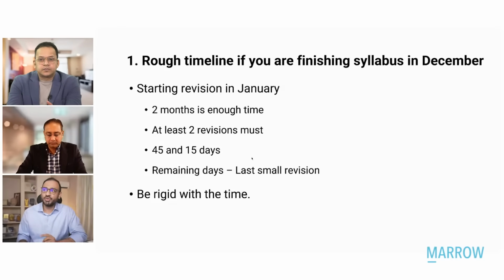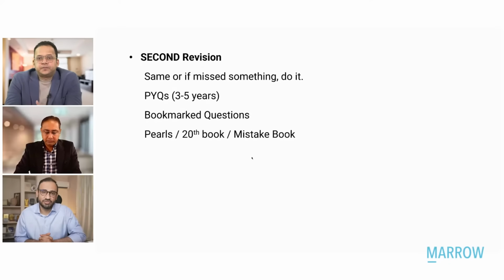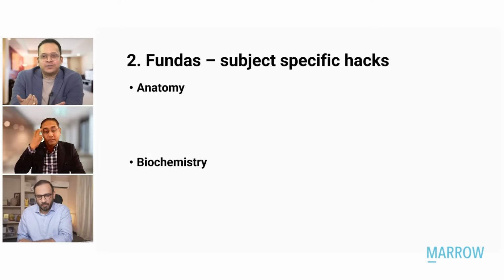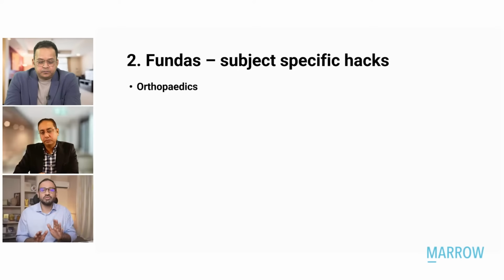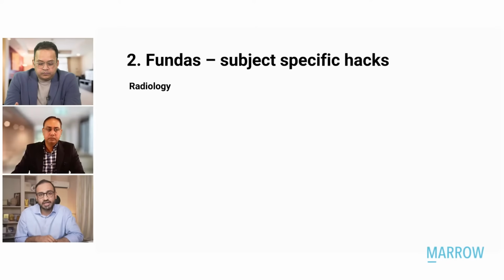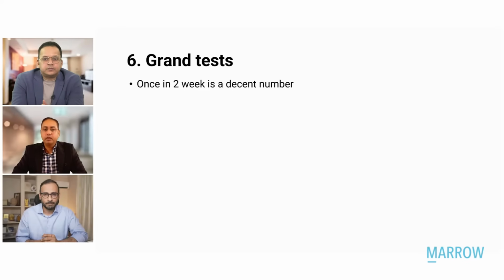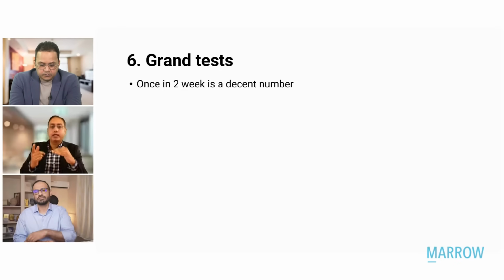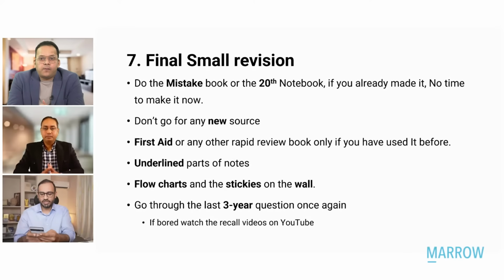Revision Strategy for NEET PG 2023 - Part 2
Dr Abbas Ali, Dr Mukhmohit Singh and Dr Ranjan Kumar Patel come together to talk about the best way to structure your FINAL revision before NEET PG 2023.

Video Contents:

00:00 - Introduction
02:41 - Rough timeline for preparation
12:12 - Subject specific tips
44:12 - Role of Revision videos & MCQ Discussion videos
48:58 - How to revise from QBank?
54:55 - How and when to give Grand Tests?
1:04:43 - The final 'small' revision
1:14:06 - Put your heart into it